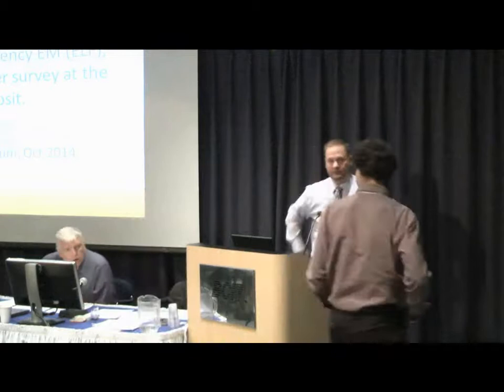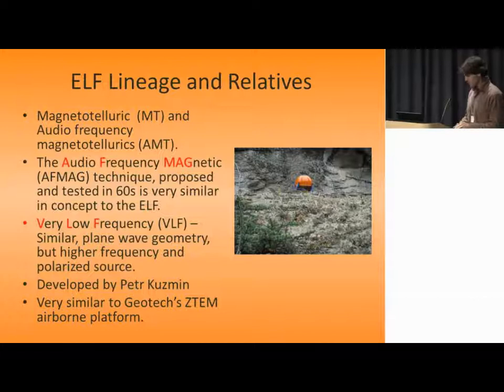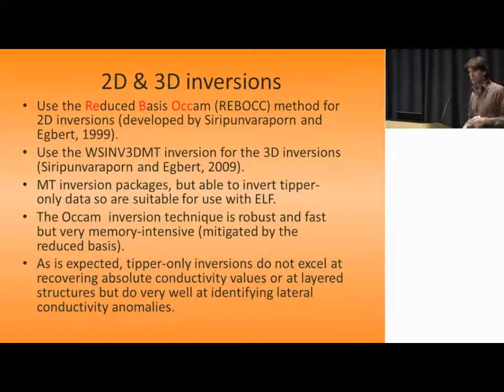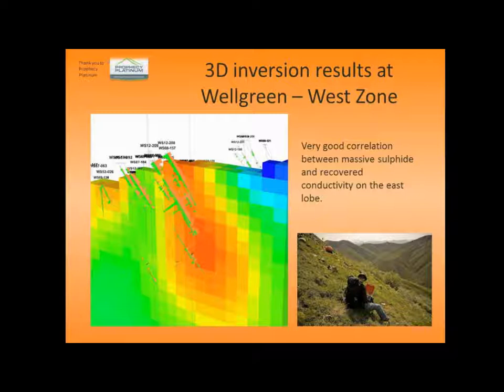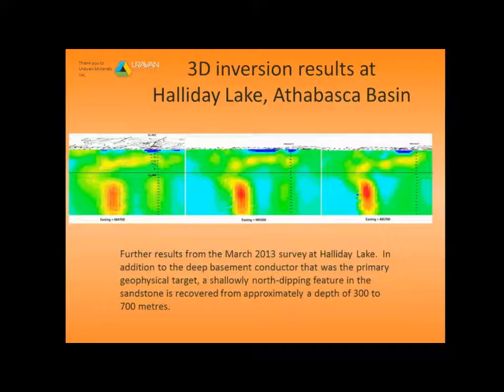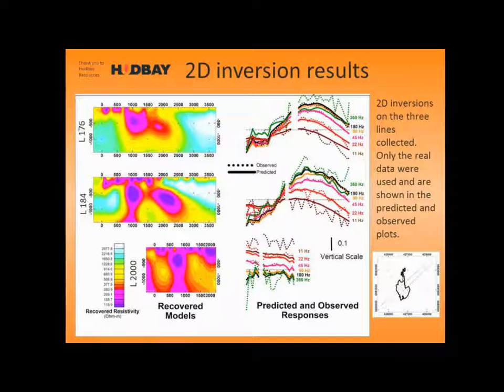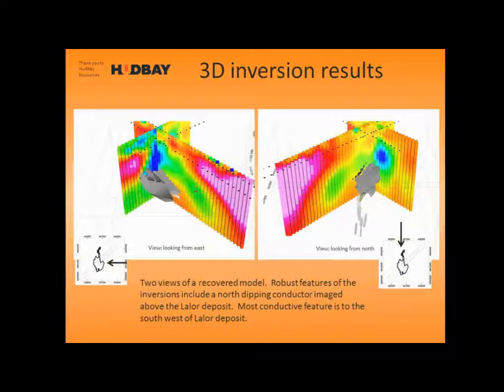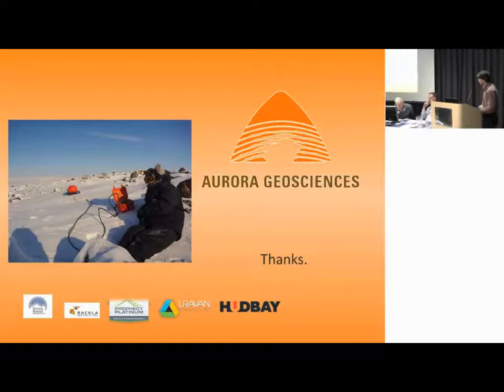13- Extremely Low Frequency EM (ELF), a Ground-based Tipper Survey, Lalor Deposit- Dave Hildes, 2014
Using extremely low frequency EM (ELF) geophysics over the Lalor VMS deposits, Manitoba, Canada.

Presented by Dave Hildes (Aurora Geosciences) at the BC Geophysical Society (BCGS) Fall Symposium, Vancouver, Canada, 2014.